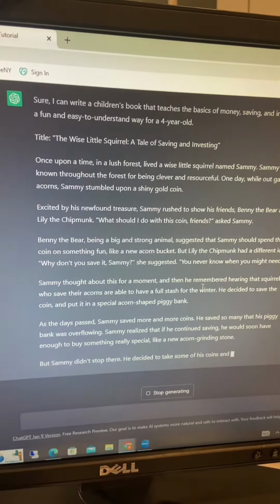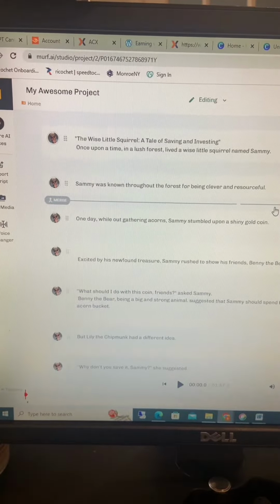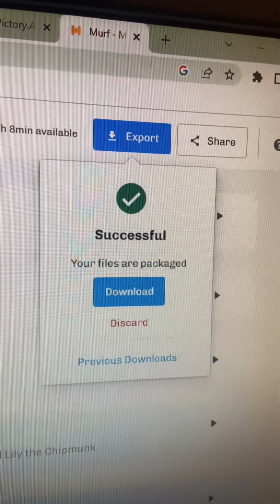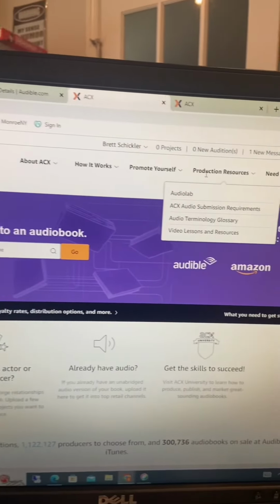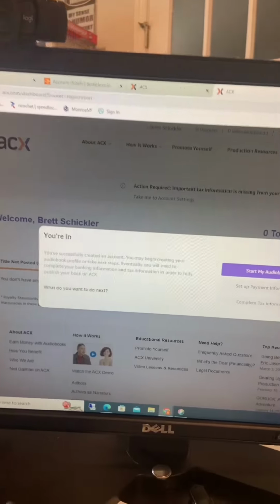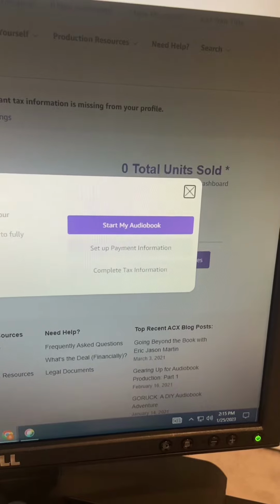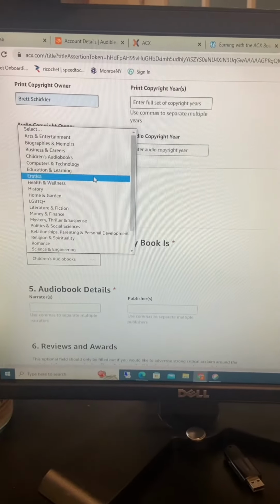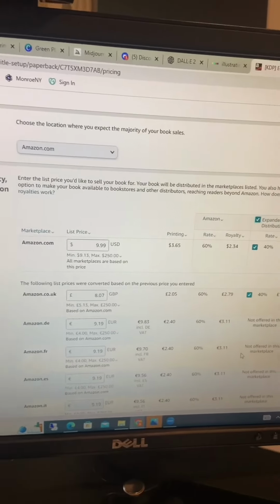Make money selling audio books on audible with Chat GPT3!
In this video, I'll show you how to make money from the comfort of your own home by creating and selling audio books on Amazon, iTunes, and Audible. Using the power of ChatGPT3, I'll walk you through the process of writing and producing your own audio books. Whether you're a seasoned author or a complete beginner, this tutorial will provide you with all the tools and resources you need to start earning money with your writing. From generating ideas and outlines to recording and editing your audio book, this video will cover it all. So if you're looking for a side hustle or a new way to make money online, this is the perfect opportunity for you. Tune in now to learn how to turn your writing into a profitable business with ChatGPT3 and audio book sales.